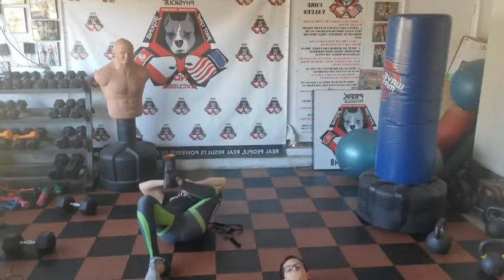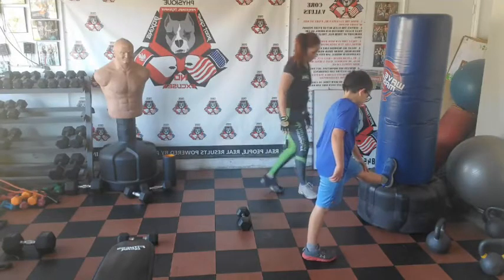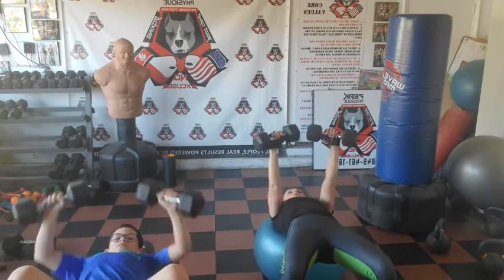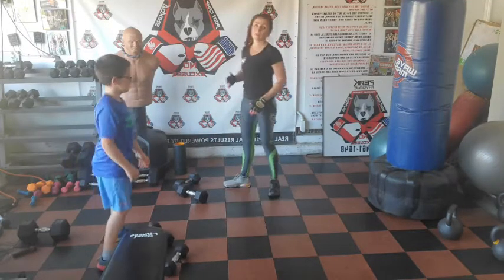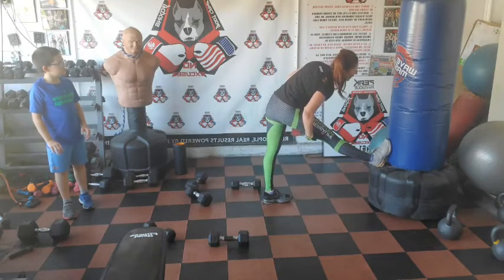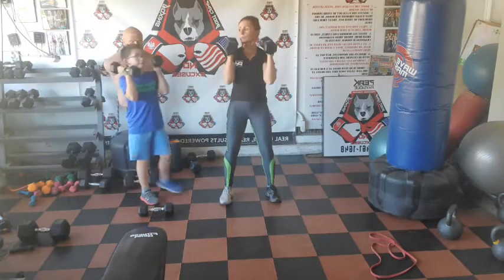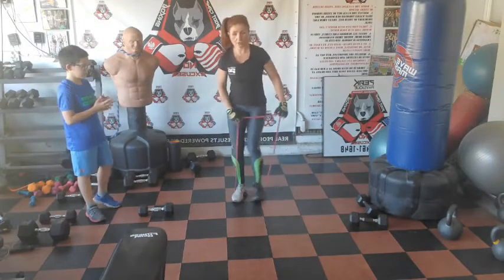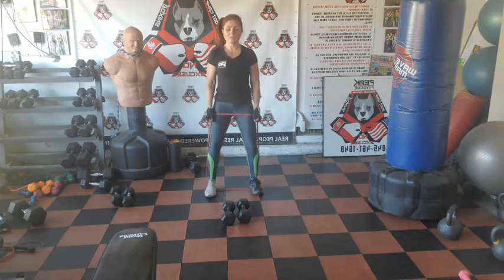Boot Camp with Coach Eva!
Peak Physique Core Values- We Live and Die By These Beliefs

Bring the F@cking Fire Every Second, of Every Second
Service the F@ck out of Every Person that Walks Through Our Doors, Be the Highlight of their Day, Treat Them Like GOLD.
Treat this Gym with Respect and Honor, Like it is your House
Treat the Clients Like Family, This is their Home, Where their Weirdness/ Craziness is Normal and Fits In.
Have Fun, Be Crazy,Be Real, Be Yourself, Have a Sense of Humor, Make people Laugh.
Results are Important, But not as much as Culture and Experience
Communicate Clearly and Fully Transparent/ No Gossiping
There is NO Such thing as a Bad Day in this Gym- Leave Your $hit and Drama at Home
Lose Your F@cking Ego, you Can Learn Something New and Positive From Everyone You Meet
Be a Part of the Team- Every Single Position Relies on One Another
Become a Better Version of Yourself today, Than You Were Yesterday.
Over Promise then Over Deliver
Adapt and Overcome. Do Not Crumble Under Pressure. Find the Solutions, Not the Problems.
If You Are Always on Your “A” Game, You never Have to get on Your “A” Game
Never Make any Excuses, and Never Accept Any

Join us here for online accountability and coaching
Single Month

No Excuses !